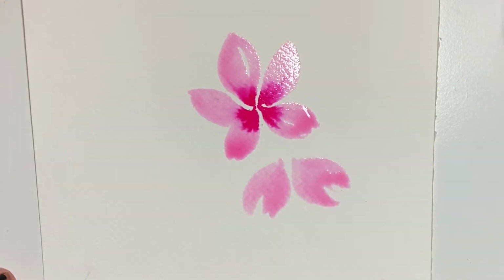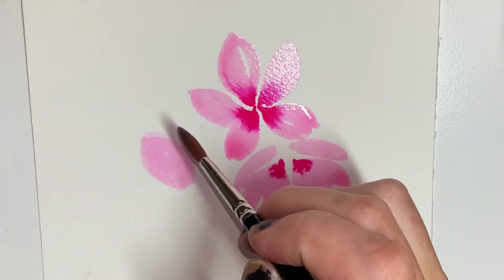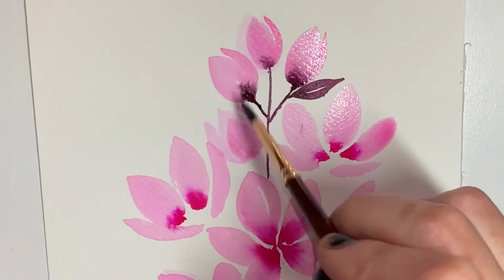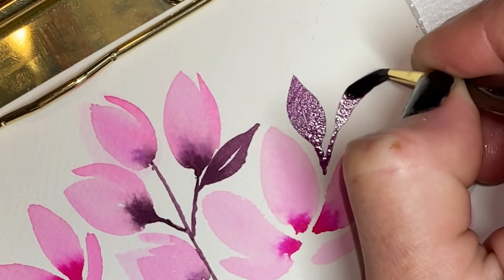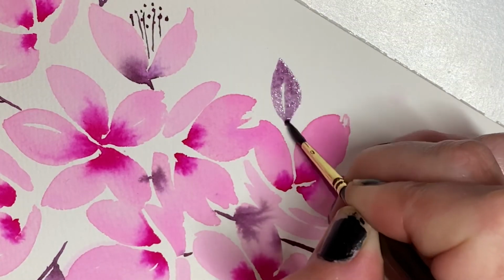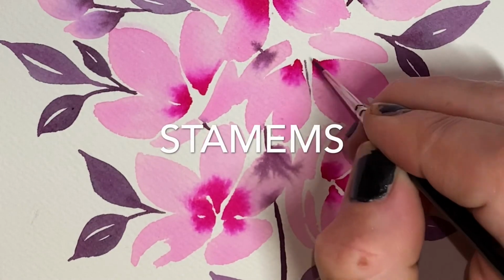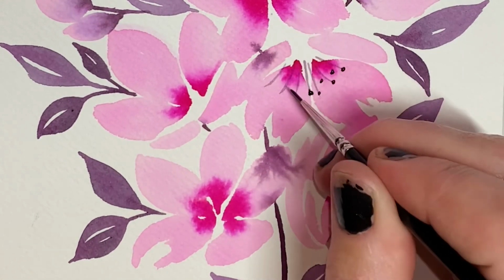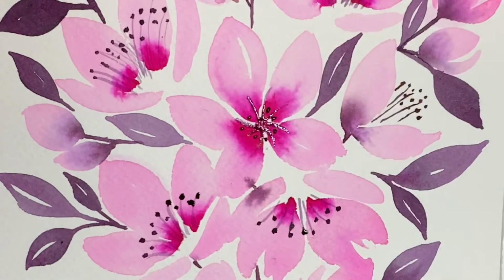watercolor tutorial loose cherry blossom flowers and leaves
Paint cherry blossoms!  Easy watercolor flowers anyone can do!  Its simple loose watercolor flowers at different angles connected by a central branch and decorated with some leaves!  Easy Peasy!

CHAPTERS:
0:00 - Flowers
2:15 - Branches
2:30 - Buds
4:20 - Leaves

This exchange helps to fund this channel. * Prices are the same as website!  I will always let you know which supplies I used & give my honest opinion of them!  I LOVE what I do & I love showing you guys how I do it!!!  I appreciate your support!!!  [CREATIVEBATHB-20]

FEATURED & RECOMMENDED SUPPLIES:
Dr. Ph Martin Hydrus Set
MAIRTINI 4 Pcs Brushes
Winsor & Newton Series 7 Kolinsky Sable #5
Winsor & Newton Series 7 Kolinsky Sable #4
Paper: Stonehenge Aqua CP